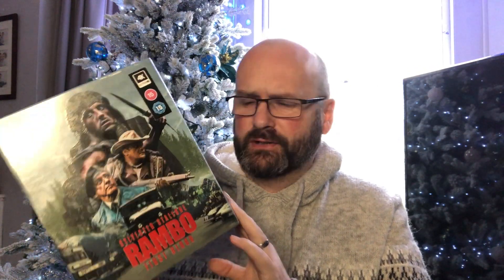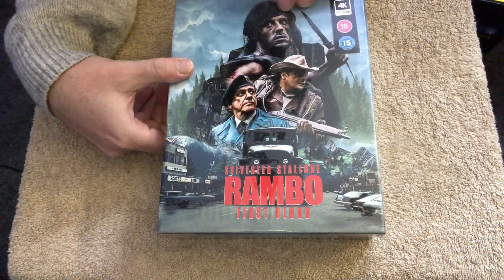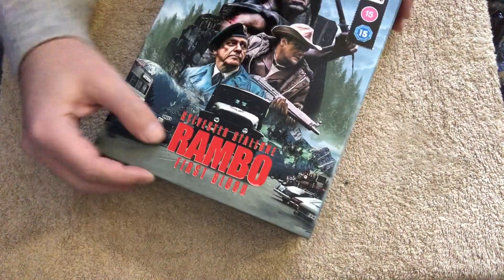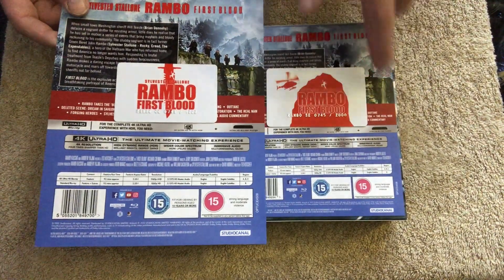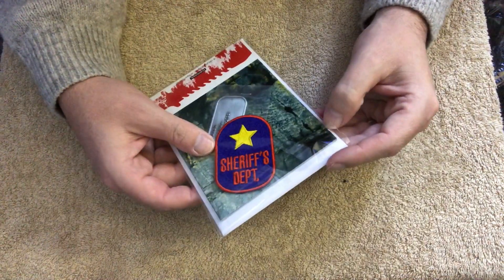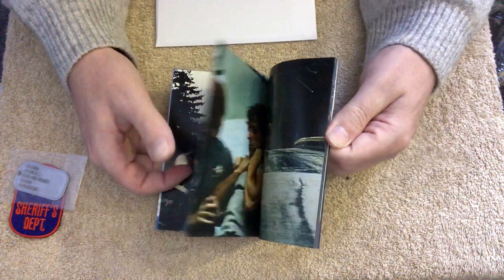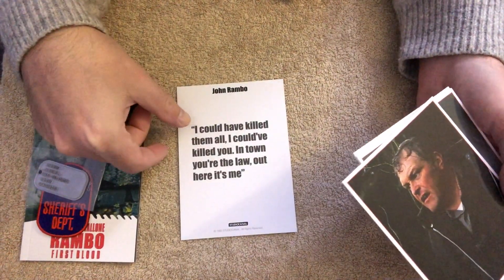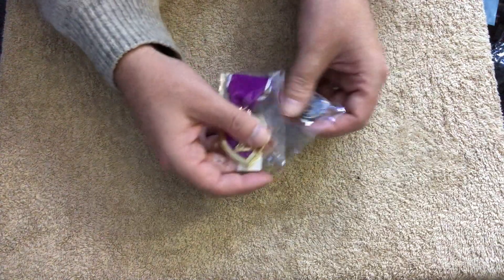Xmas Gift Opening. RAMBO FIRST BLOOD 4K COLLECTORS EDITION. Zavvi Exclusive.